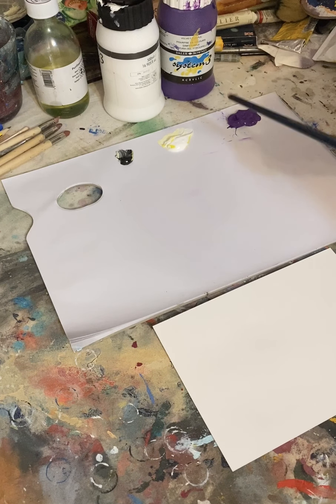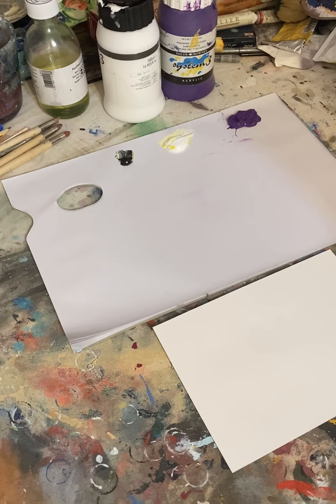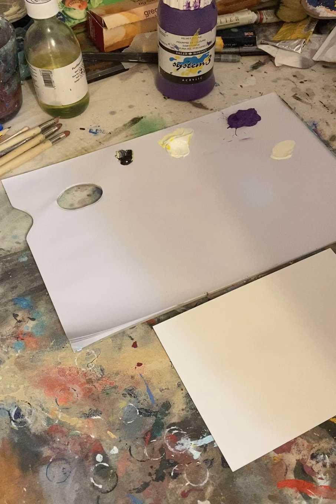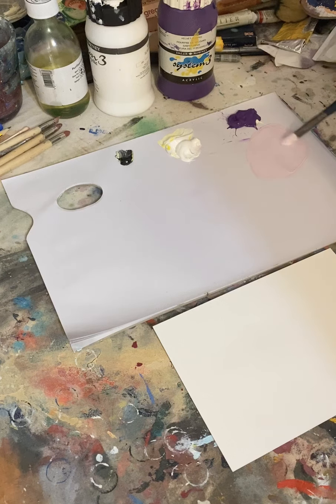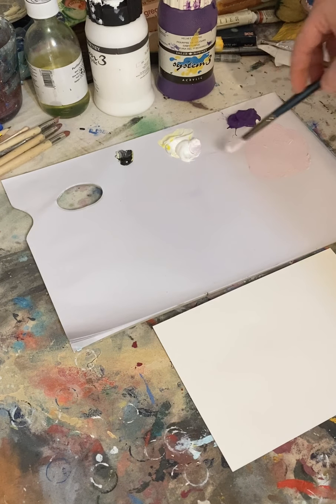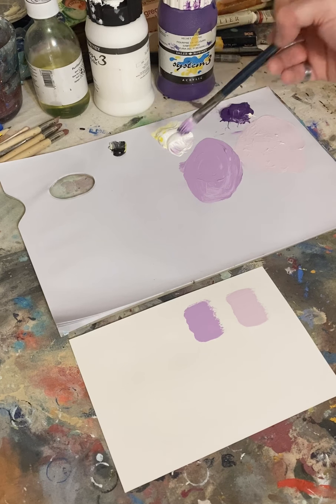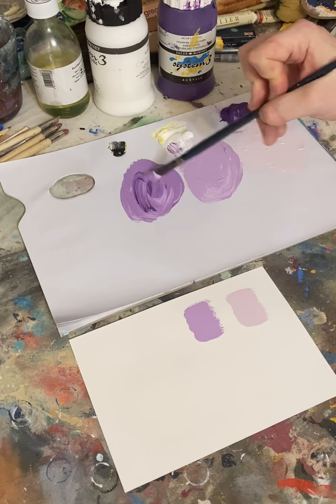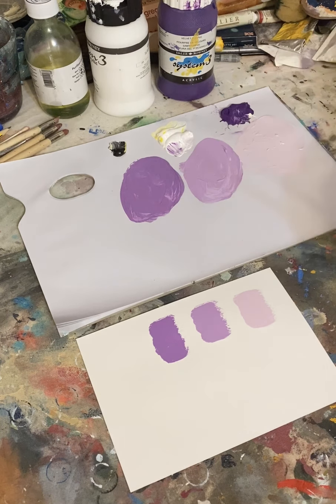Mixing colour tones - Part 2 - Purples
Here I experiment with mixing various purples while using it with just black and white.